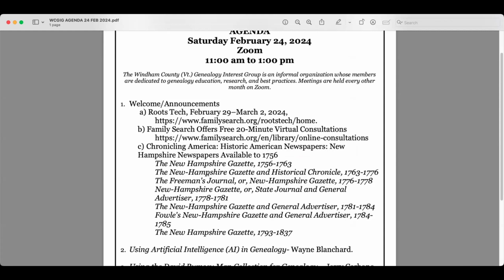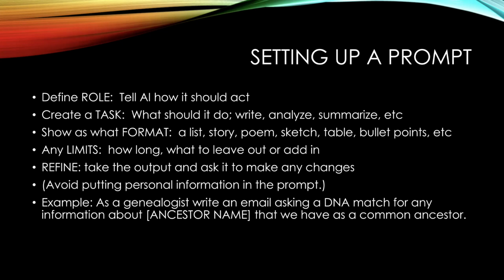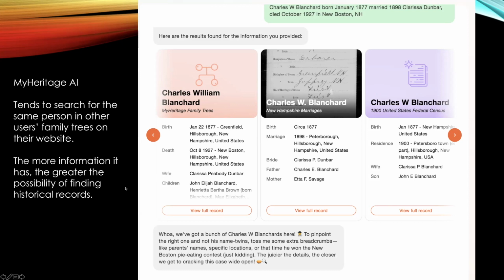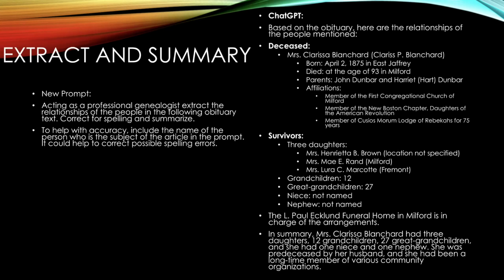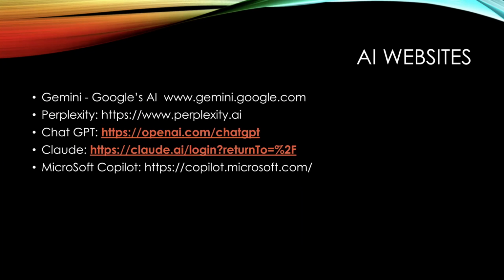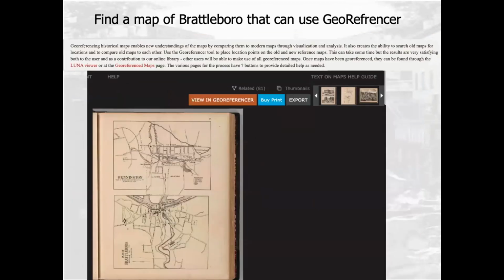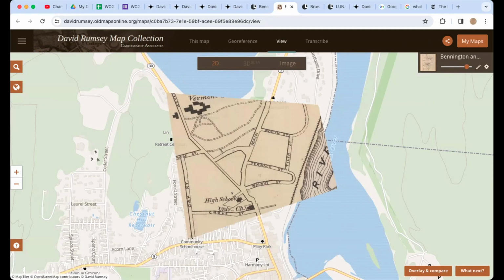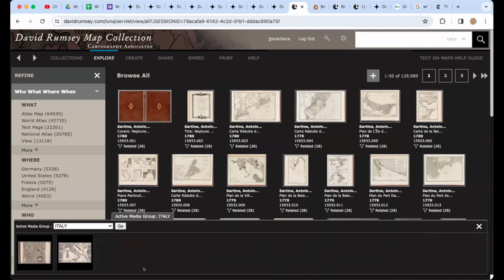Using Artifical Intelligence in Genealogy & Navigating David Rumsey Map Collection for Genealogy.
The David Rumsey Map Collection at Stanford Univeristy began in 1996 and contains more than 200,000 maps, 128,000 items of which are online.The collection focuses on rare maps from the 1550 through current day. The collection’s scope is worldwide but is very strong for various maps for the  United States.  The collection includes atlases, globes, wall maps, school geographies, pocket maps, books of exploration, maritime charts, and a variety of cartographic materials including pocket, wall, children's, and manuscript maps.

Maps of importance for genealogical use are: property, insurance, railroad, military, and topographic maps. The presentation will focus on how to find the maps and use the various tools that are part of the collection.

Artificial Intelligence is expanding into all sorts of areas and genealogy is no exception.  Although it can’t replace the human genealogist, some of the new tools can be very helpful. AI is used in colorizing black and white photos, translating records into another language, transcribing and indexing records or newspaper articles, extracting and summarizing information from a document, and creating a genealogical sketch of an ancestor.  Companies such as Ancestry and MyHeritage are beginning to incorporate AI in their websites to support users in their family history research.